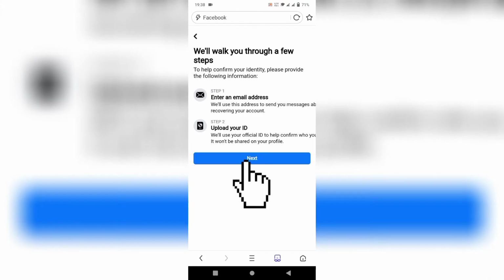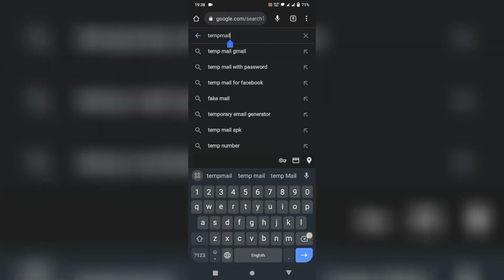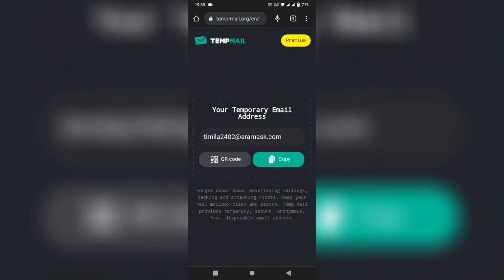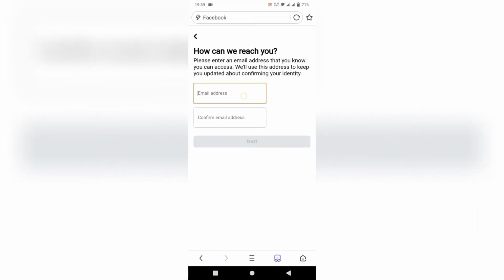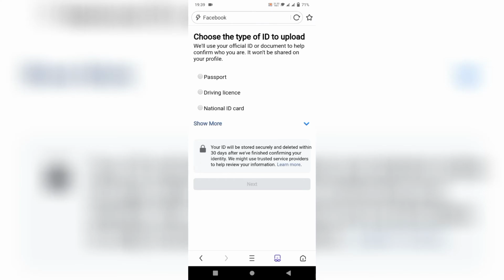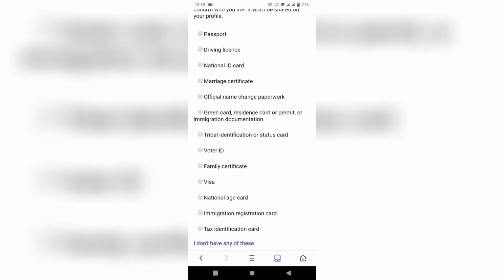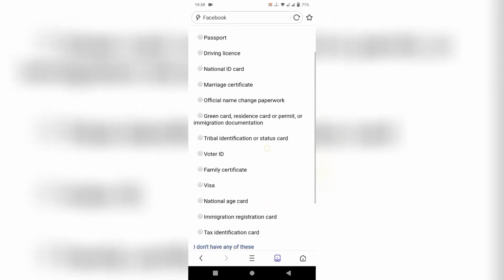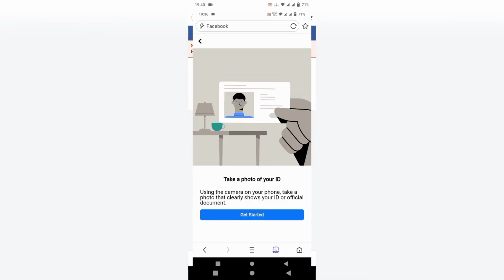How to Fix Facebook Suspended Account | Suspend your Facebook account problem solve | AziTip&Tricks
In this video, I will help you to a Facebook Suspended account. Please watch till the end.